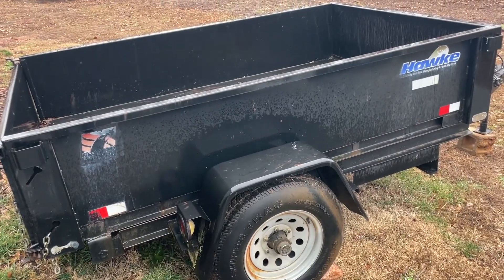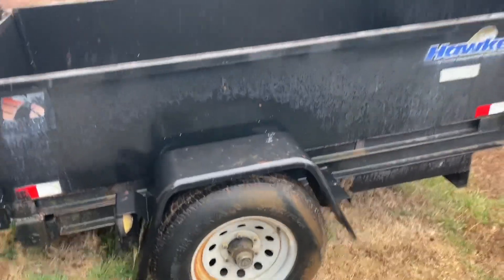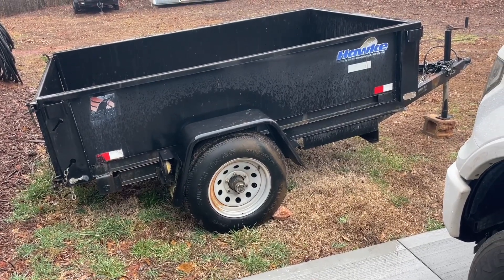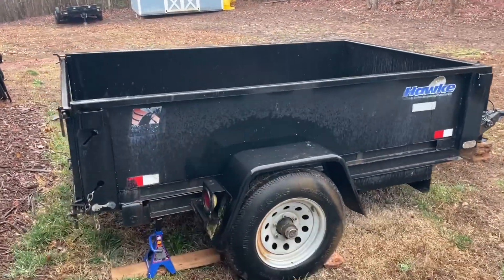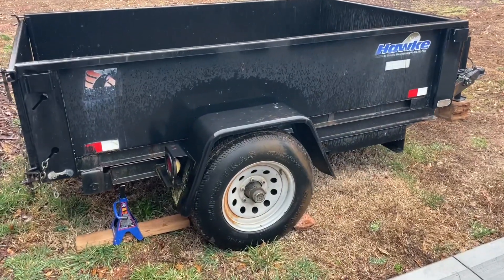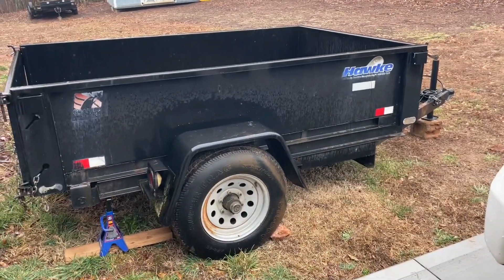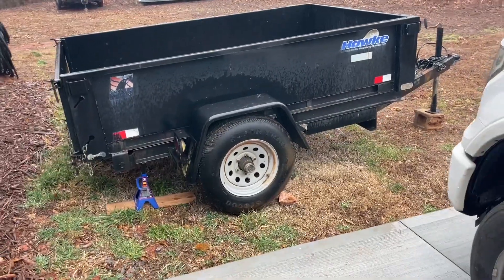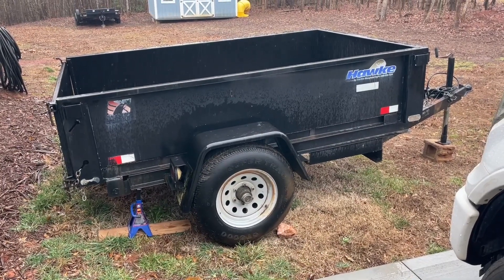Changing a trailer tire without a jack!